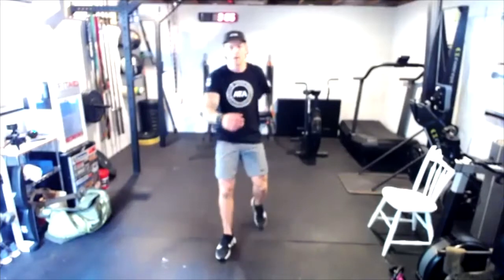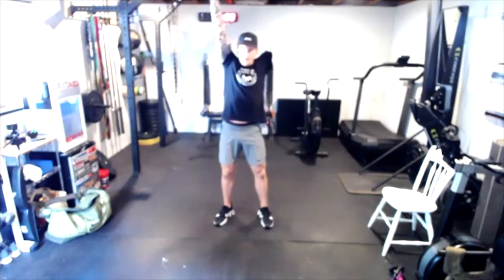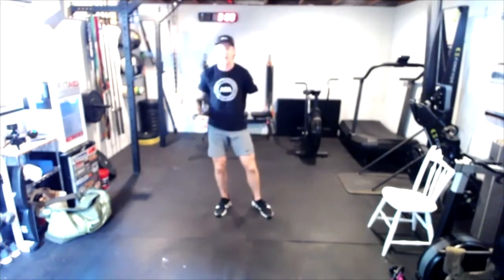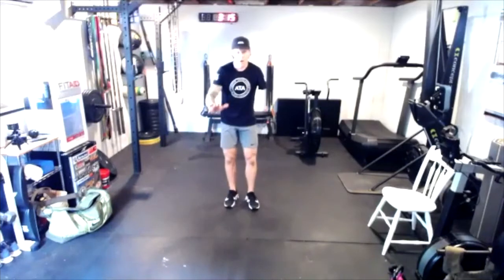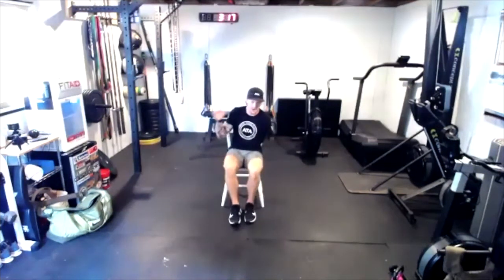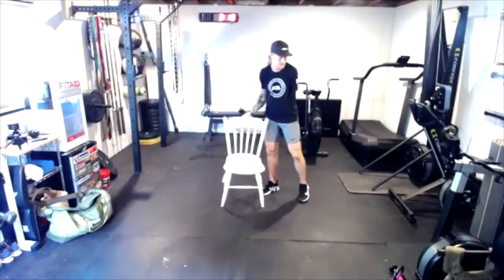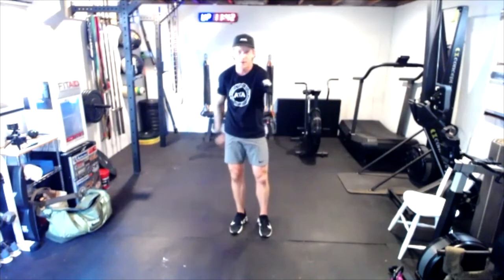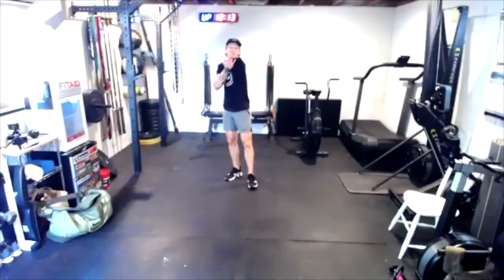Adaptive Workout with the Adaptive Training Academy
Get your heart rate up and blood pumping with this 30 minute workout from the Adaptive Training Academy. Seated and Standing adaptations.